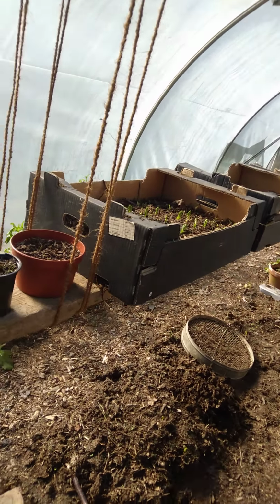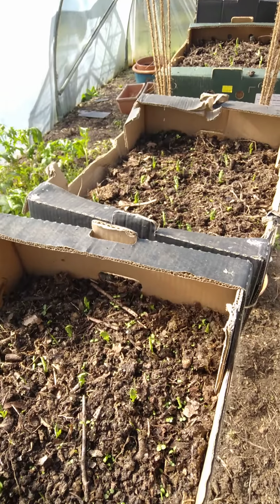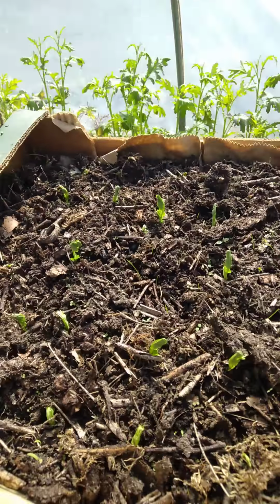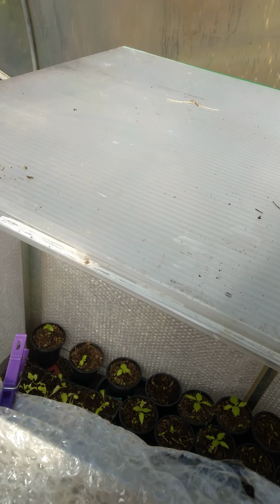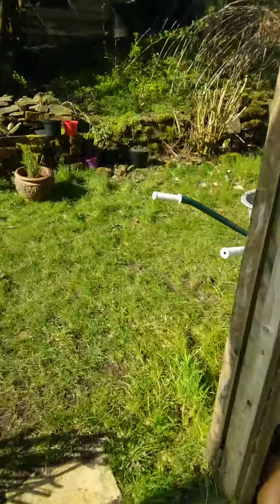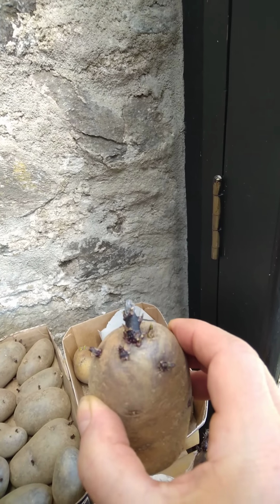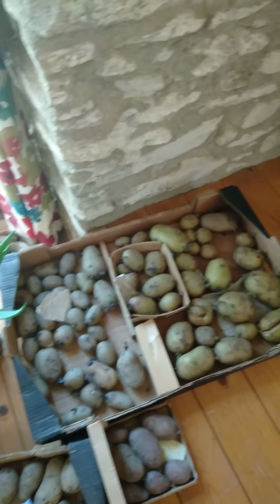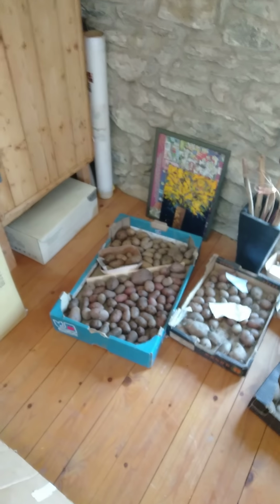Getting a head start in Northern Ireland. Some gardeners tricks. 27th March 2020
Chitting spuds, early varieties in pots. Bubble wrap your tomatoes. Getting a head start.